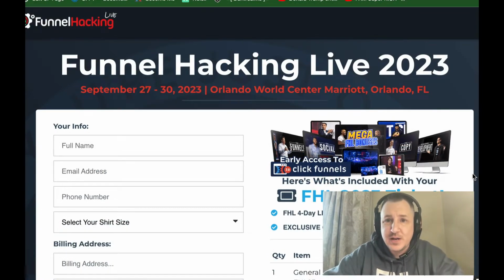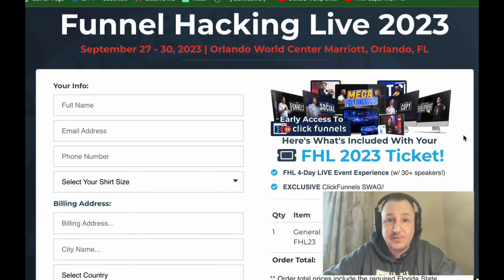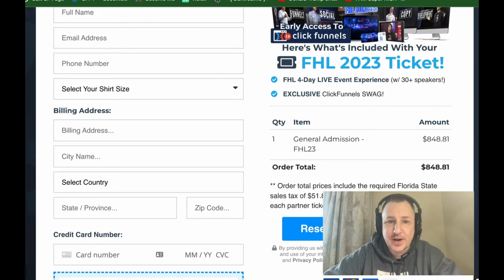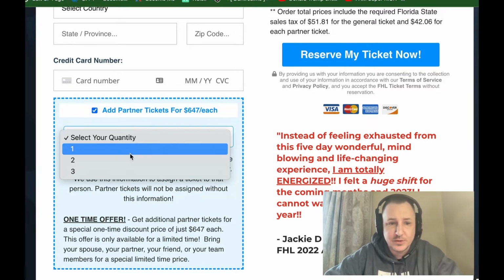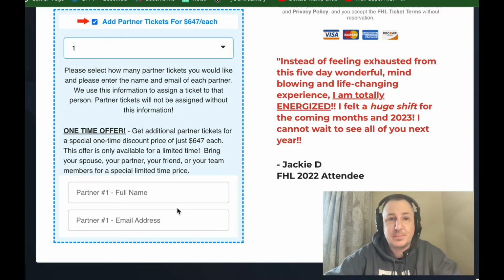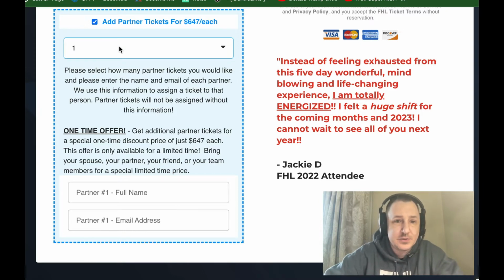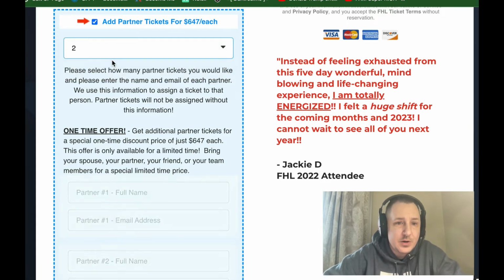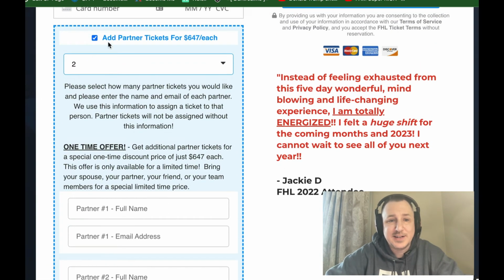How To Add Bump Quantity Fields In ClickFunnels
In this video, I'll show you how to add the Bump Quantity Fields booster to your ClickFunnels order form. This allows you to collect additional input from your customer when they select your order bump and you use the Bump Quantity add on.  You can use this to sell additional tickets to an event when you want to also collect the name and email address of the additional contact that the ticket is meant for.